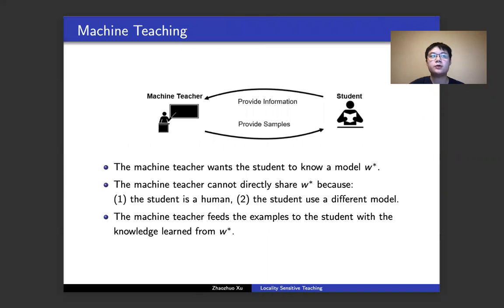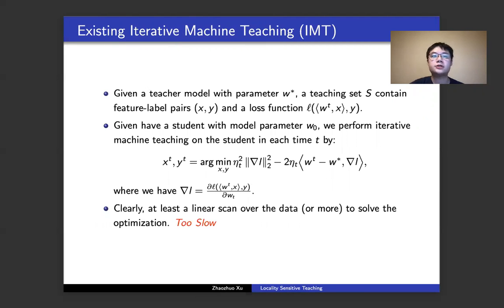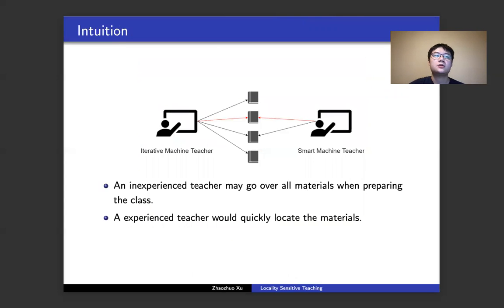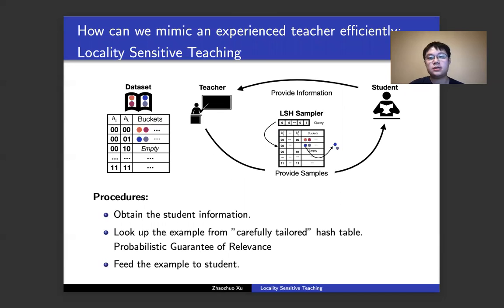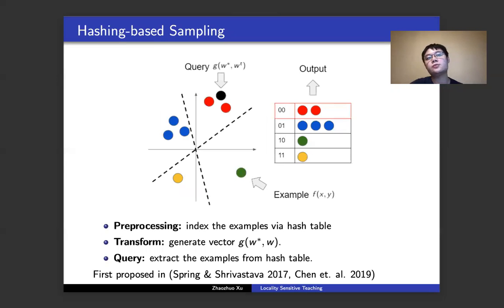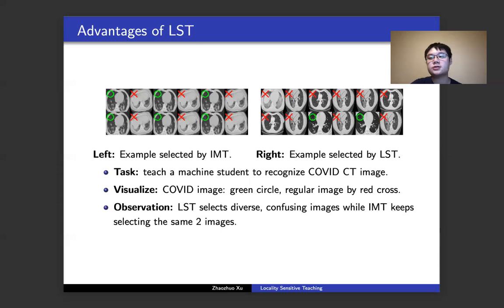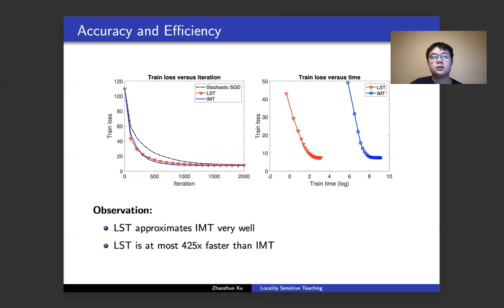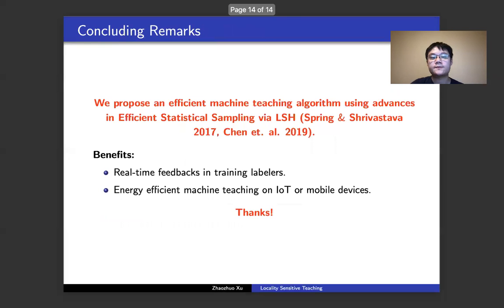NeurIPS 2021 Talk: Locality Sensitive Teaching (By Zhaozhuo Xu)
Presenter: Zhaozhuo Xu (Rice)

Reference:
Locality Sensitive Teaching
Zhaozhuo Xu, Beidi Chen, Chaojian Li, Weiyang Liu, Le Song, Yingyan Lin, Anshumali Shrivastava
NeurIPS 2021